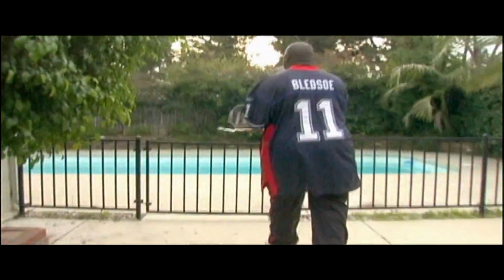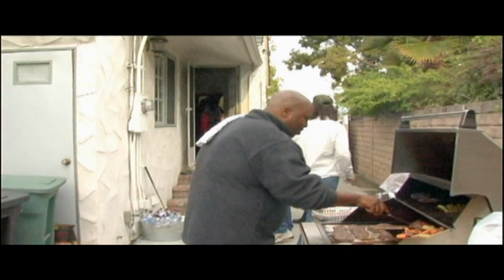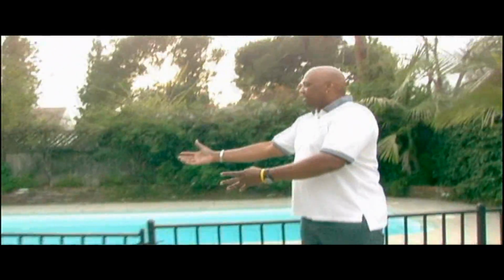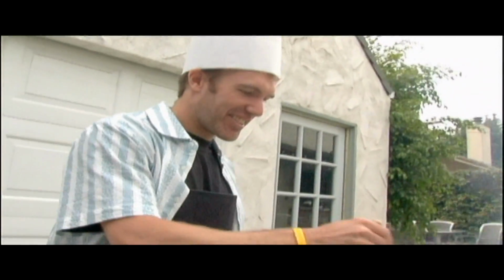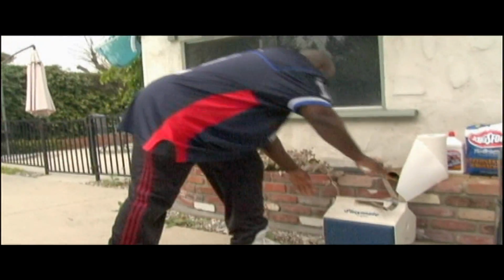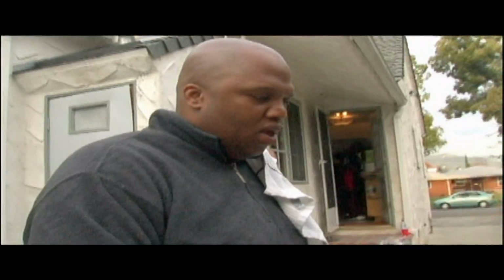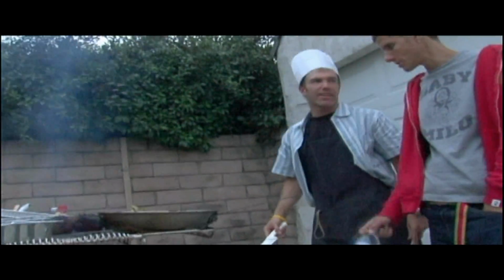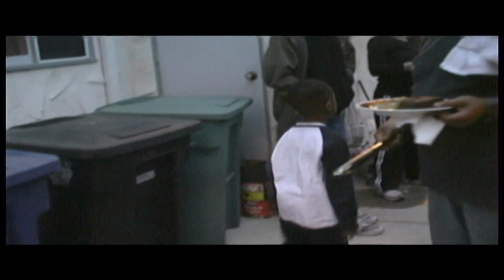Beastie Boys BBQ-COOK-OFF TV PILOT (from their AIFST DVD)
"The whole barbequing community's going to be in an uproar over THIS one."

Special feature from the "Awesome; I Fuckin' Shot That!" DVD (2006).

Filmed February 11th, 2005. Widescreen HD.

Directed by: Nathaniel Hornblower

BBQ cook-off challengers: Jerome Crooks (Beastie Boys tour manager); Tim Colvard (sound engineer); Jamie Billett (cameraman)

Commentary by: Dan Harper (Adam Horovitz) and Hank Kingsley (Cey Adams)

Referee: Mike D (the vegan)

Special guest judges: Alfredo Ortiz and Arthur Africano

"Remember, it's not about making good food. it's about WINNING."

I like a good rub.

Proud to be a member of the Beastie grrrl movement!

(I originally uploaded this last year; but YouTube took it down. I apologise to all the people who wrote comments on the original video. YouTube terminated my account two weeks after Yauch passed. I promise to upload all the Beastie videos I had on my original channel for y'all.)